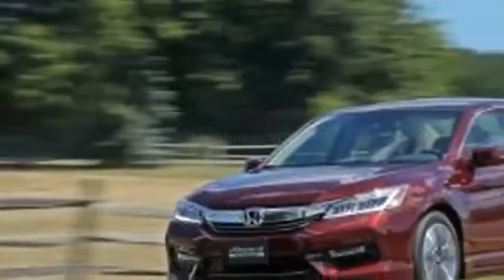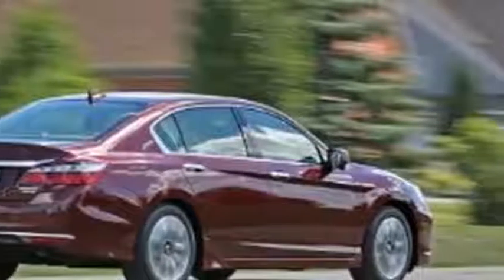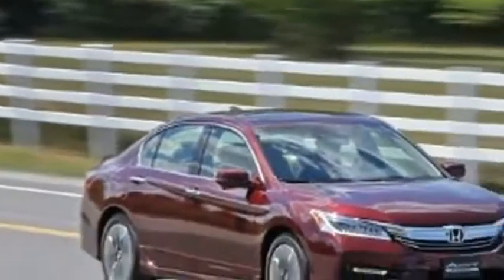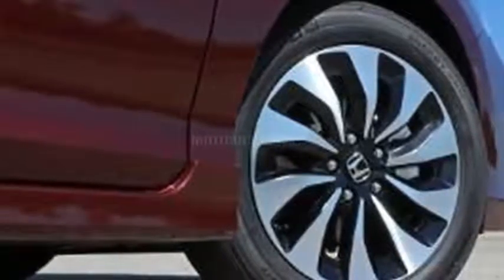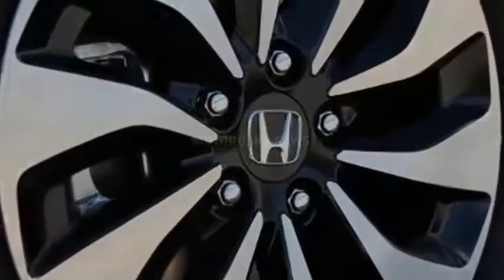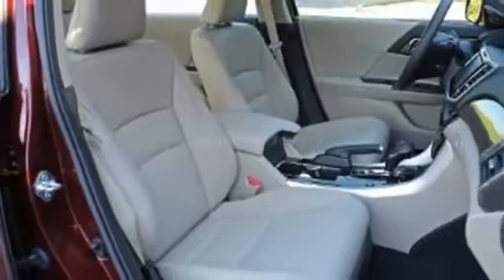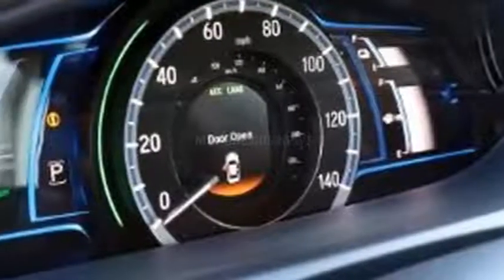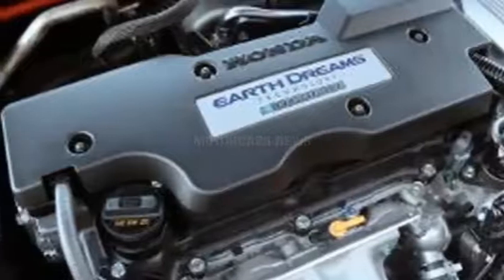WOW! Next gen Honda Accord looks like a grown up Civic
Although it received a thorough refresh for 2016, the Honda Accord is starting to show its age. Our spy photographer has snapped pics of a heavily camouflaged next-generation Accord prototype. Though this car wears all of the typical detail-hiding wrap and loose covers of an early-build test vehicle, we can make out some Civic-inspired details through the mask. That should be no surprise, as the two cars will share more parts than ever before.